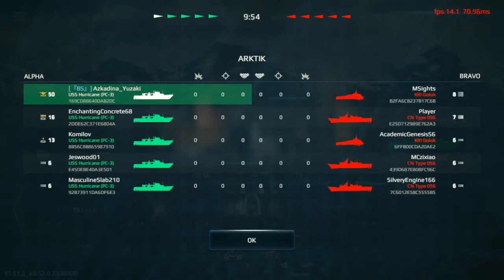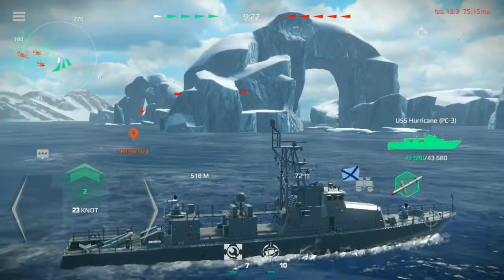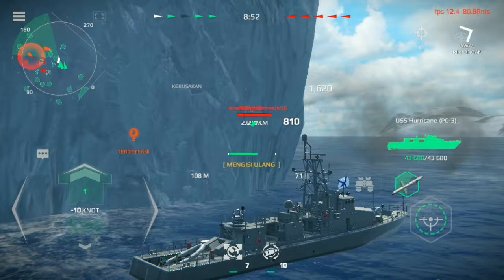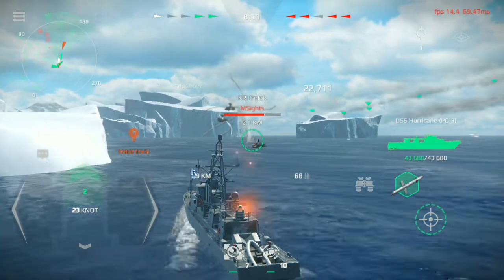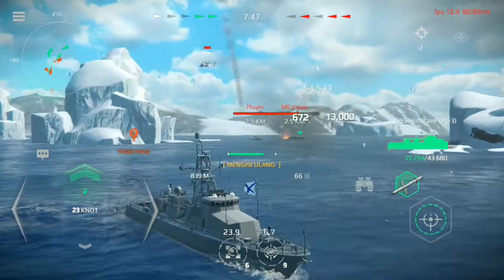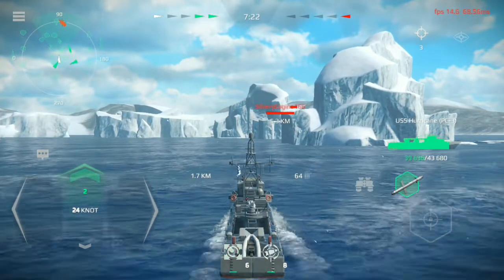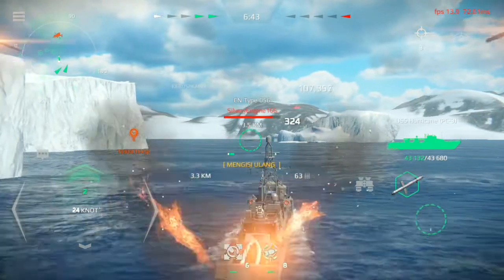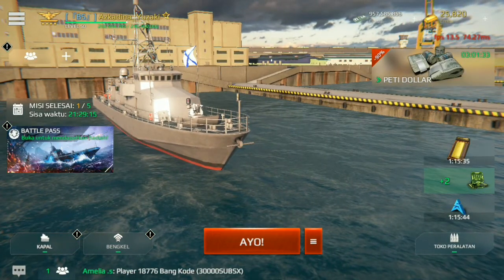Modern Warship - Rekomendasi Kapal Untuk Pemula Di T1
USS Hurricane Rekomendasi kapal untuk pemula Modern Warship,kapal yang paling mudah untuk pemula dan hanya mengandalkan rudal yang membuat para pemain baru mudah memainkan nya tips dan trik Jago bermain Modern Warship di T1 hanya perlu maju mundur lalu tembak!

Download Modern Warship